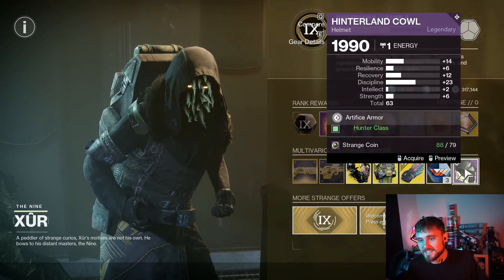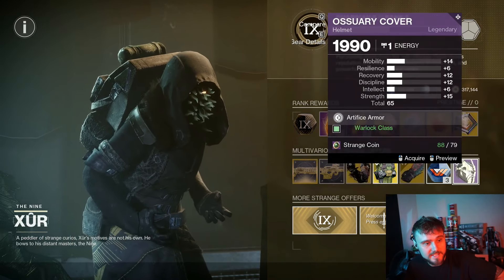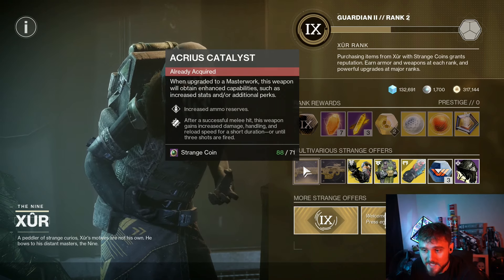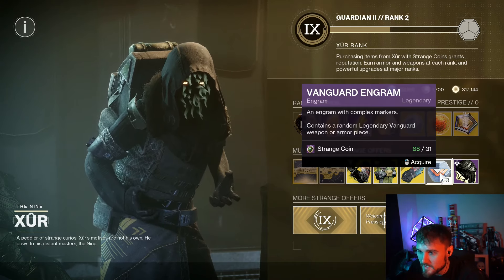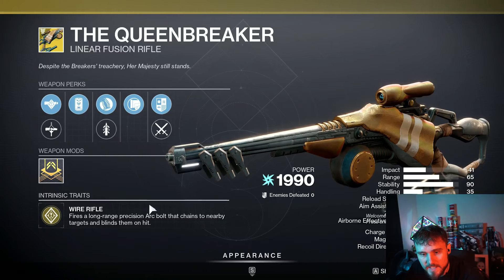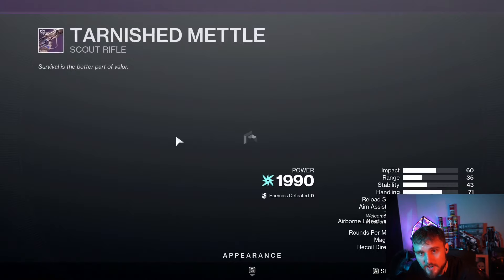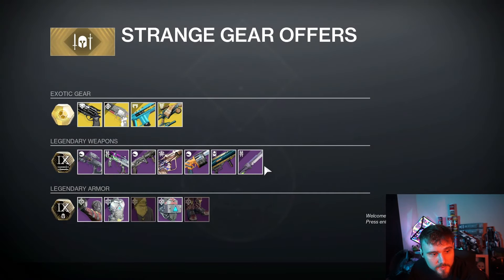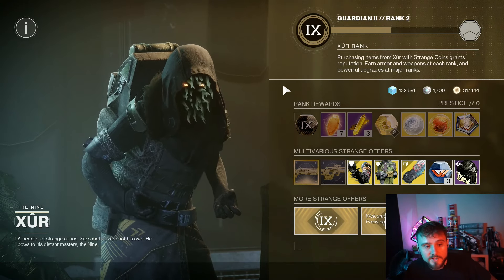Xur Has Artifice Armor! + Acrius Catalyst *Full Review*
🔥 Follow me on all social media! (Especially Twitter/X, TikTok, and now Kick!)

MY FAVORITE DESTINY YOUTUBE VIDEOS!

✔️ Aztecross
✔️ Datto Does Destiny
✔️ Fallout Plays
✔️ KackisHD
✔️ My Name Is Byf
✔️ Myelin Games
✔️ More Console

NEWS SOURCES AND CREDITS:
📰 Bungie
📰 Paul Tassi
📰 The Game Spot